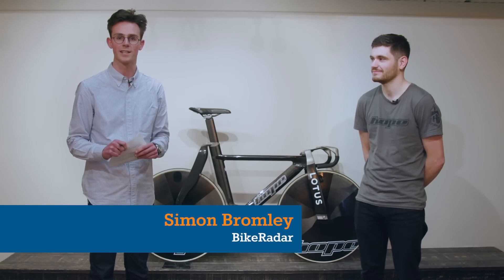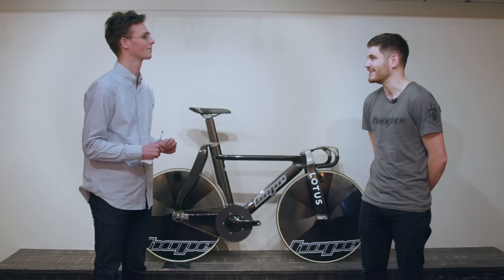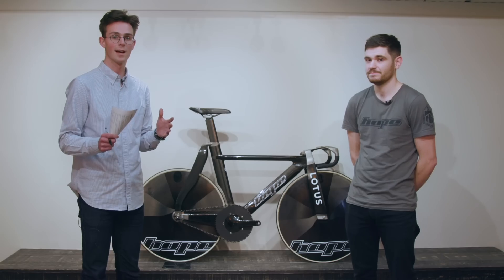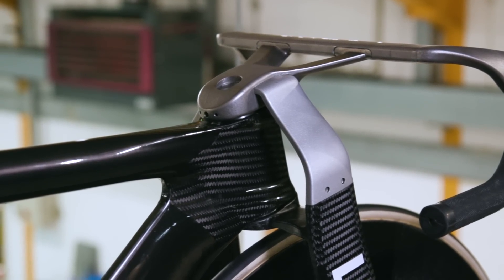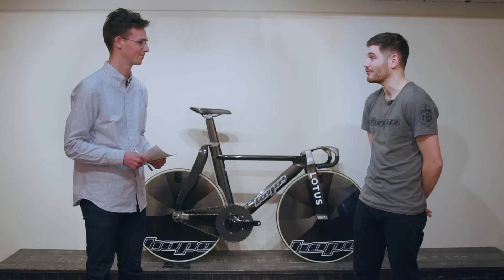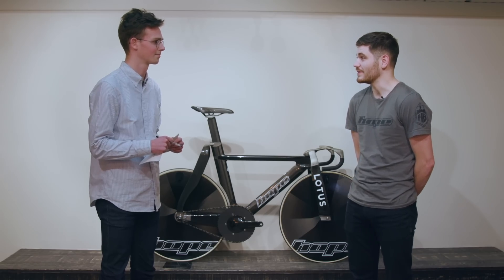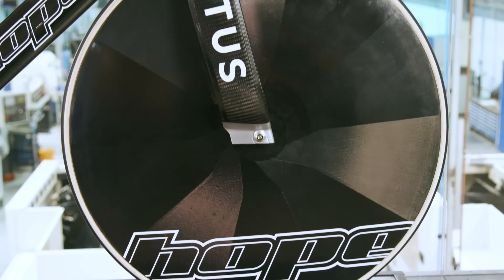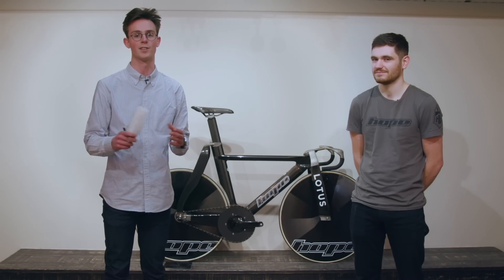Incredible Hope HB.T Olympic Track Bike | In-Depth Chat With Design Engineer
Hope HB.T Olympic Track Bike. We chat with Hope Design Engineer Sam Pendred, who was heavily involved with the creation of this incredible bike. If you've been living under a rock you may have missed that Hope and Lotus have collaborated to create the HB.T, a track bike that is quite unlike anything that we’ve ever seen before and is due to be raced by Team GB at next year’s 2020 Tokyo Olympics.

he HB.T takes full advantage of the UCI’s new rules that allow forks and seat stays to be up to 8cm wide, creating a wildly flared profile around each wheel that is said to massively reduce drag.

Let us know what you think of the HB.T in the comments.